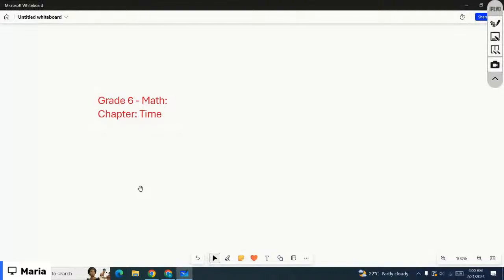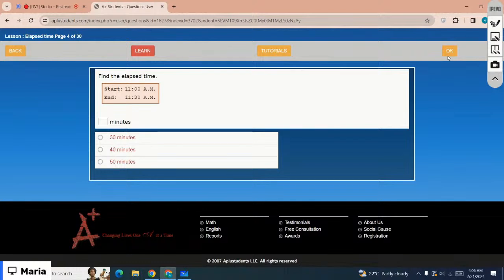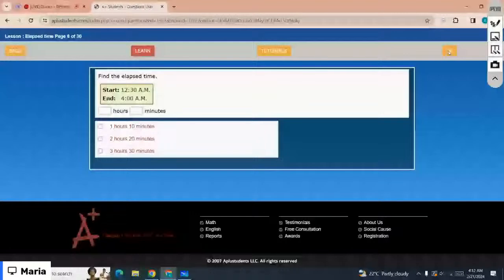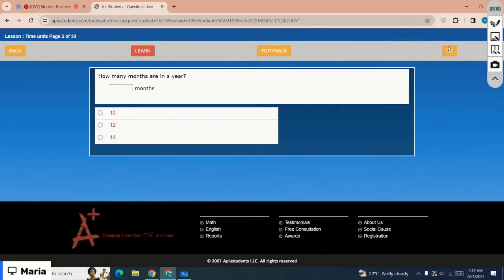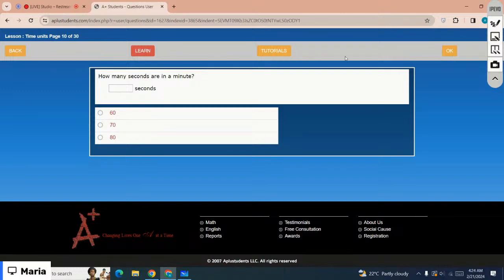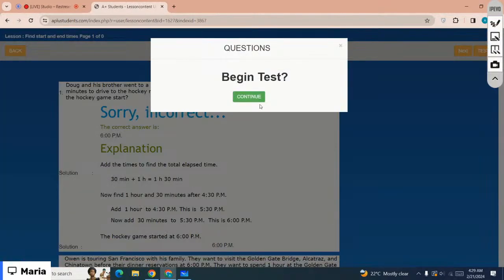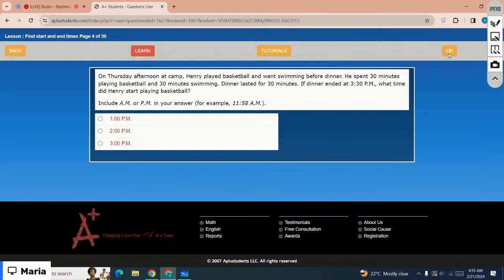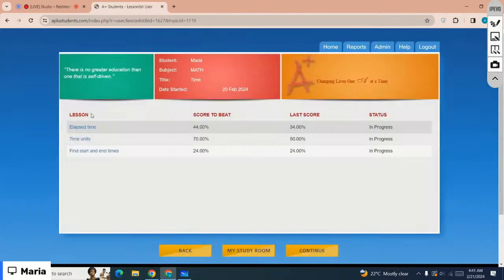Grade 6 - Math: Time